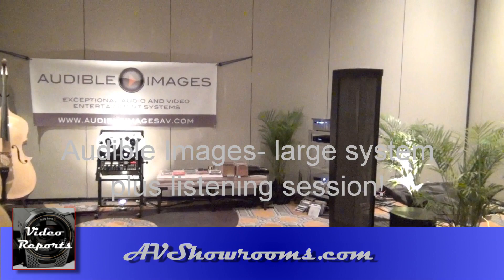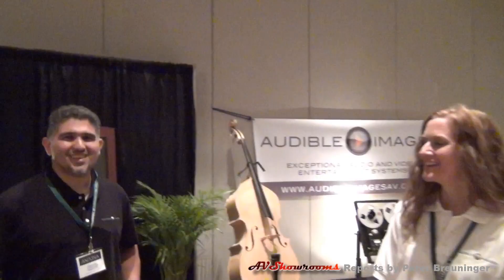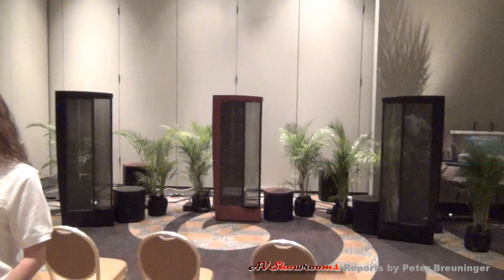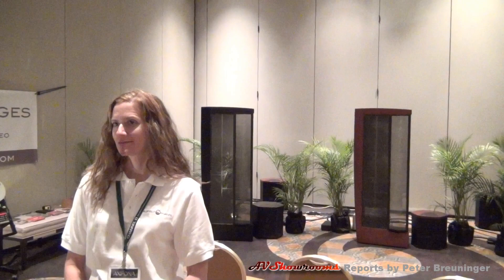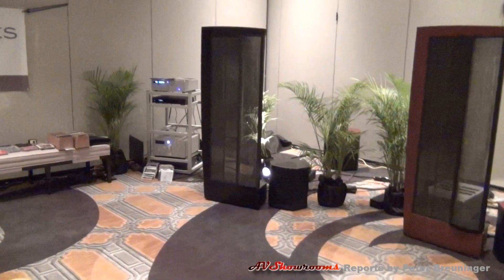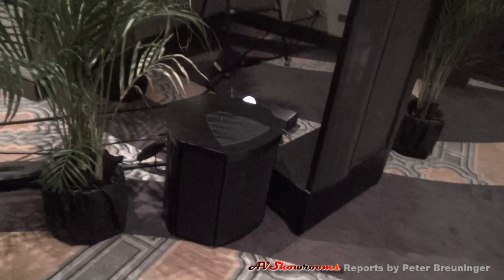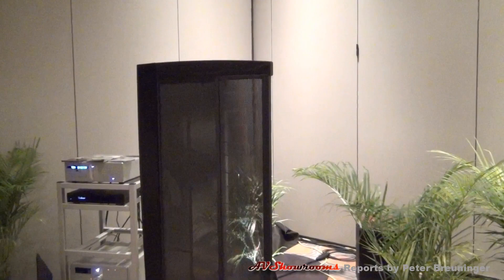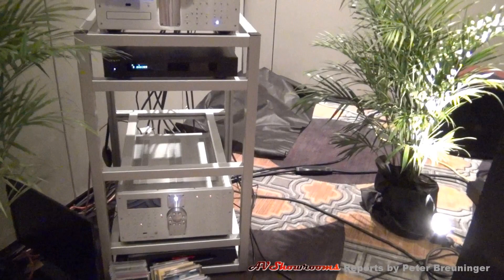Martin Logan CLX Audible Images Featured Video.mp4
One of the world's best 5.1 systems!